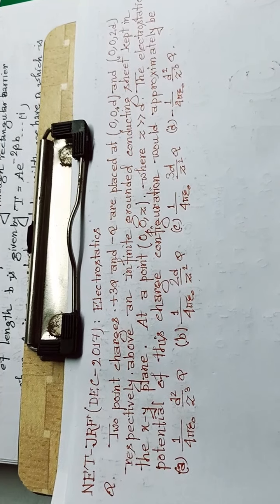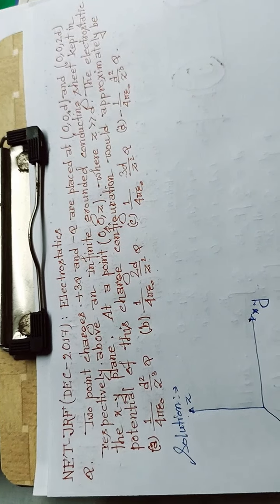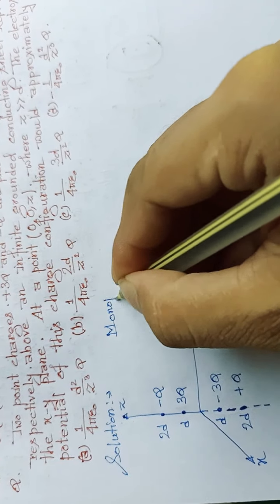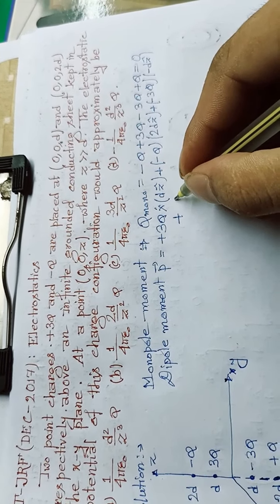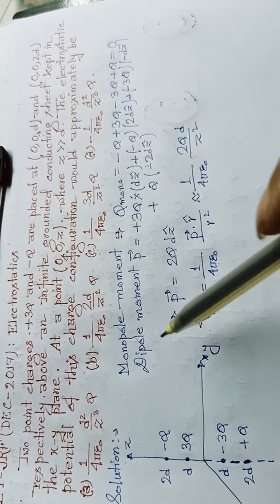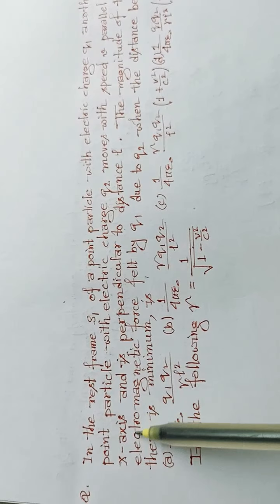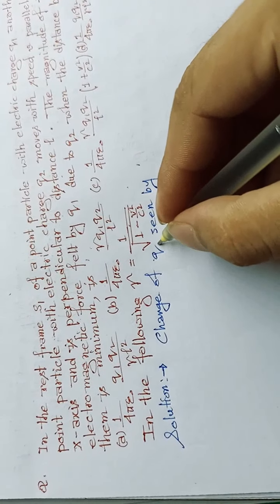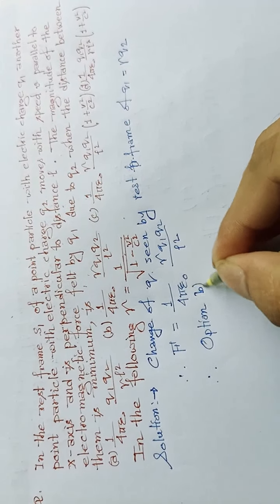NET 2017 Electrostatics 2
NET Physics